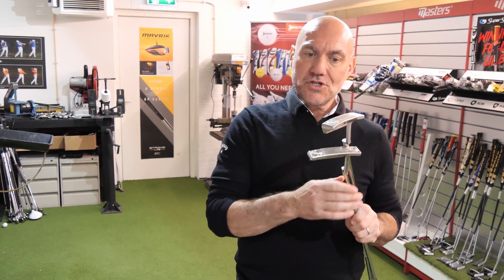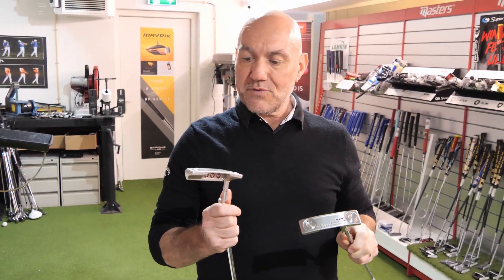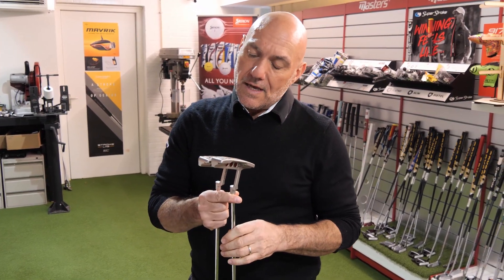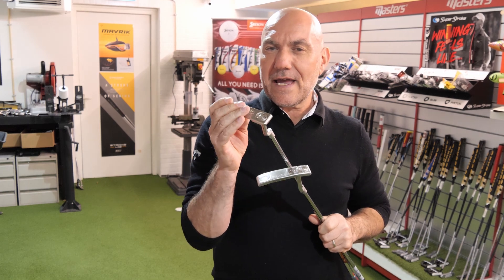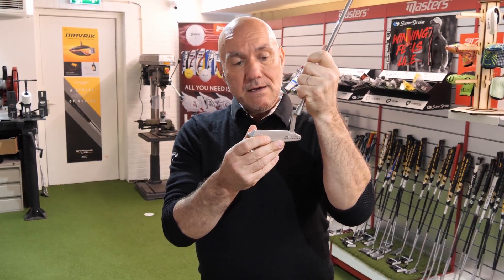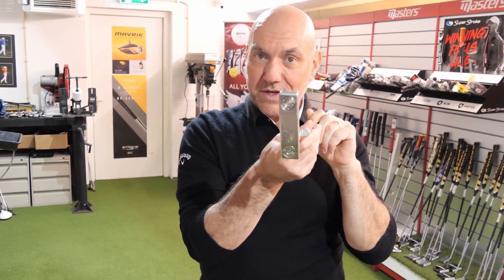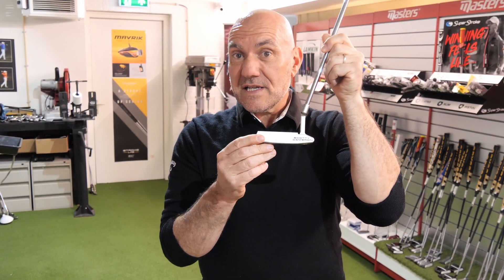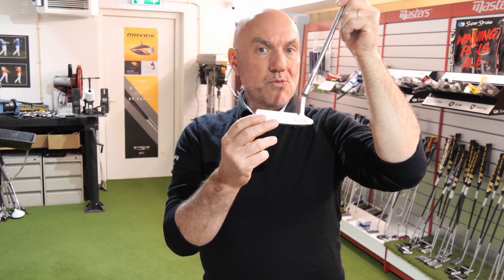Select Newport 2 by Scotty Cameron putter - Overview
In this video, Mike takes a closer look at the Select Newport 2 by Scotty Cameron putter